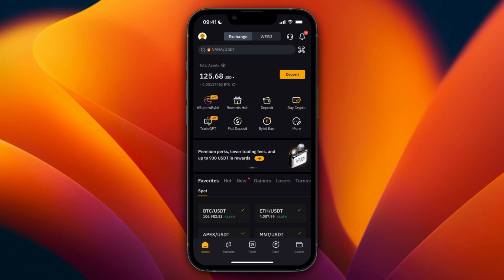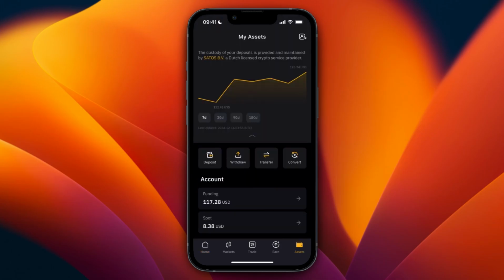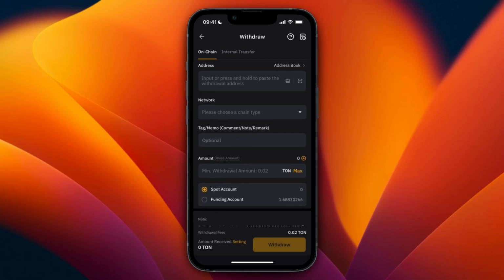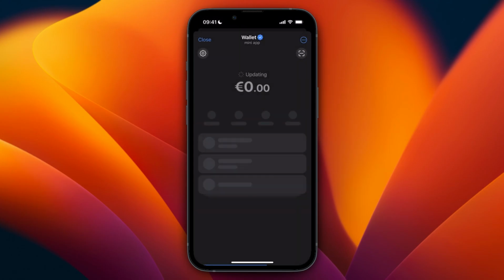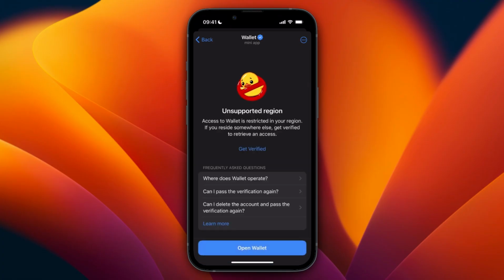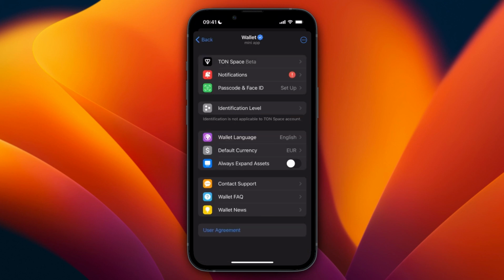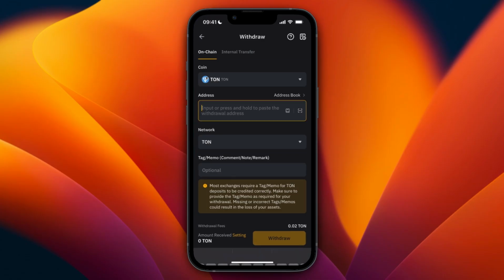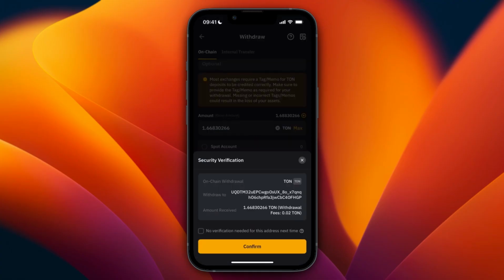How to Transfer TON From Bybit to Telegram Wallet - Step by Step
In this video I'll show you how to Transfer TON From Bybit to Telegram Wallet.